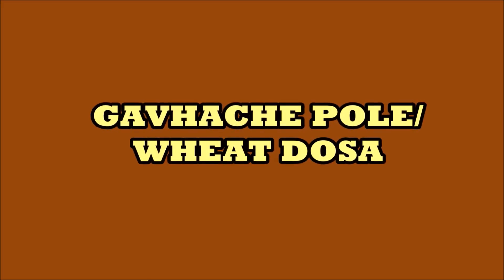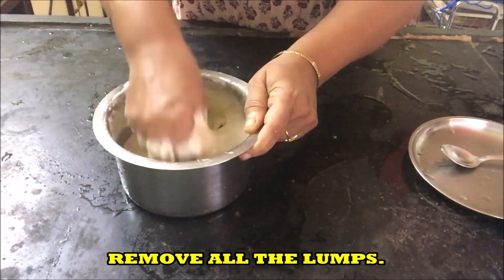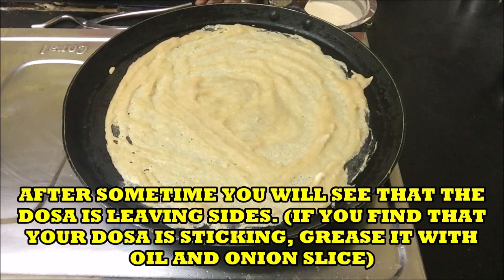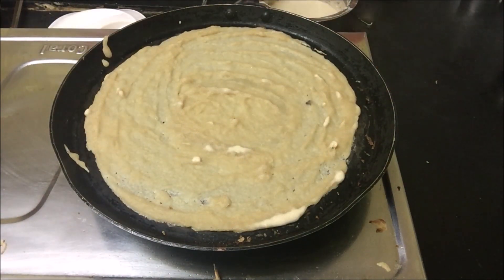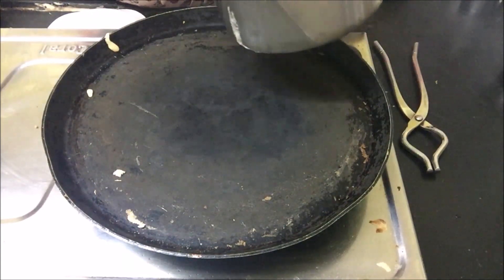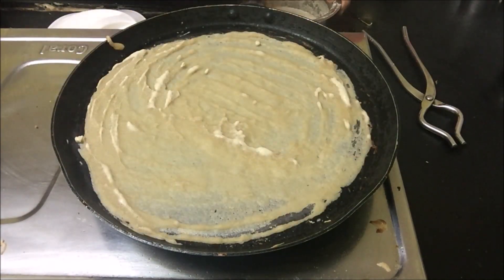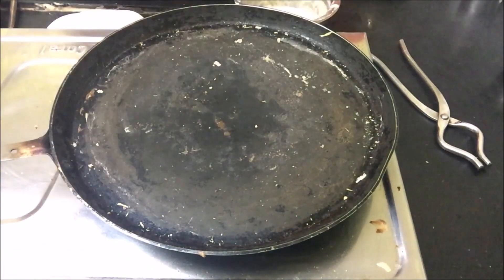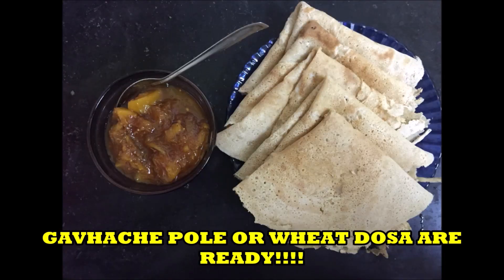GAVHACHE POLE/ WHEAT DOSA वीट फ्लौर डोसा / गव्हाचे पोळे